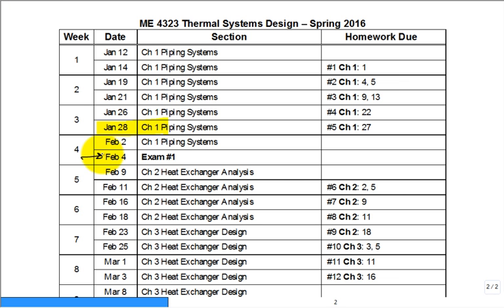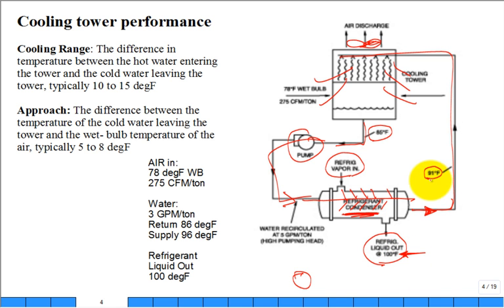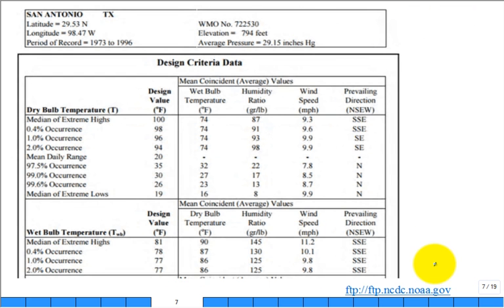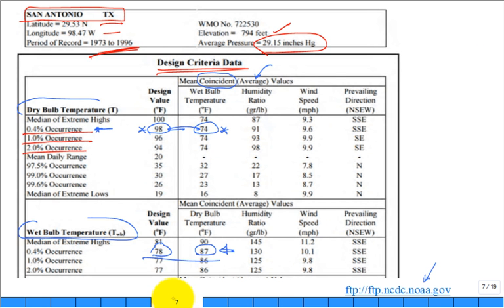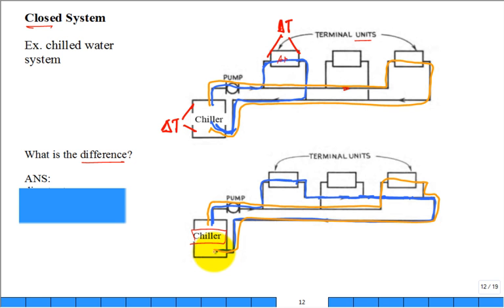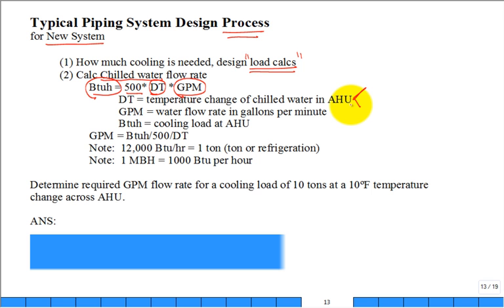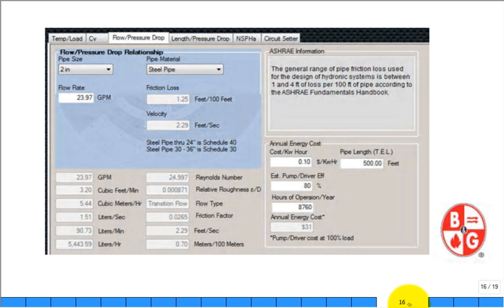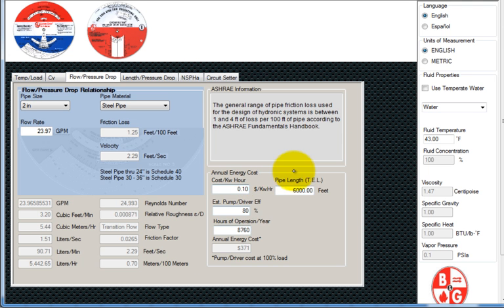Piping Systems 6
thermal systems design